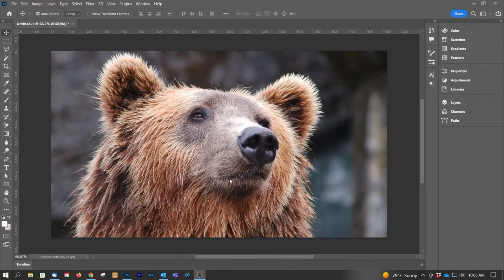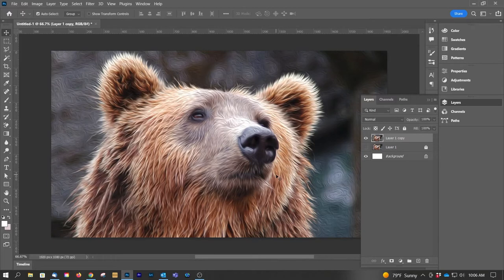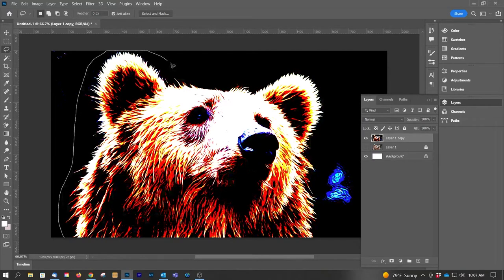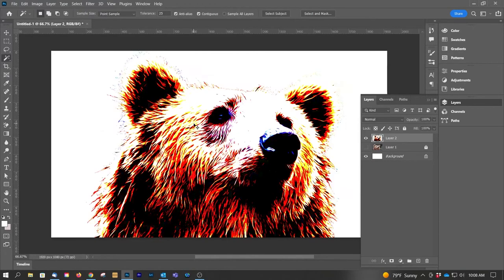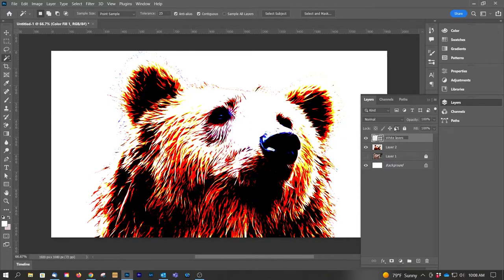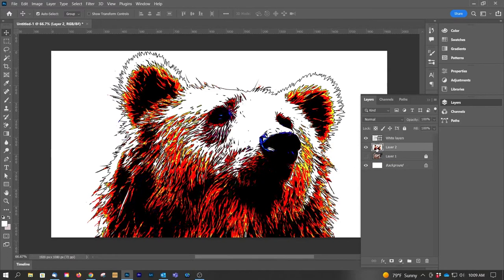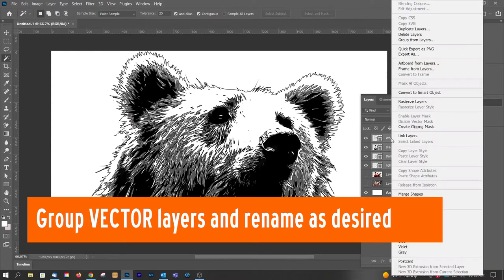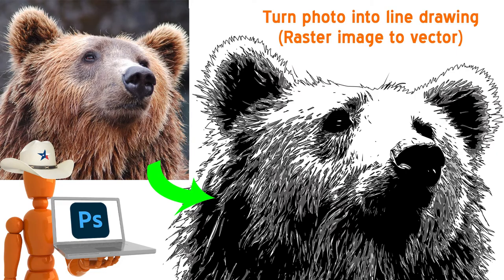Turn photograph into line drawing | raster image to vector | Photoshop Tutorial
Learn how to turn a photograph into line drawing vector file in Photoshop. This tutorial turns a photograph of a bear into a black and white line drawing with 2 shades of grey as well.

Key points
0:00 Start
0:11 Prepare raster photograph
0:42 Posterize photo
02:05 Select color
02:13 Make work path vector
2:19 Create solid layer
2:30 Fill stroke
3:31 Repeat